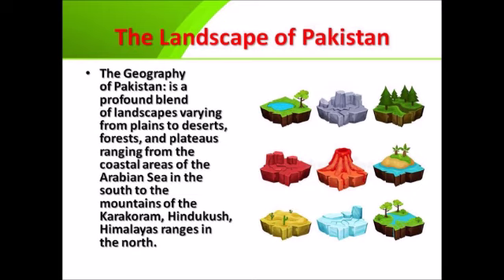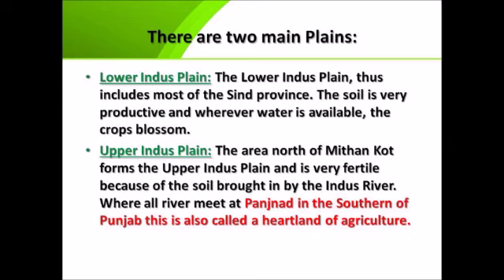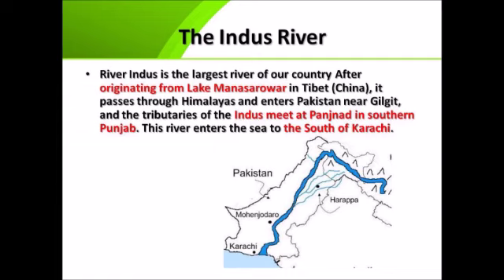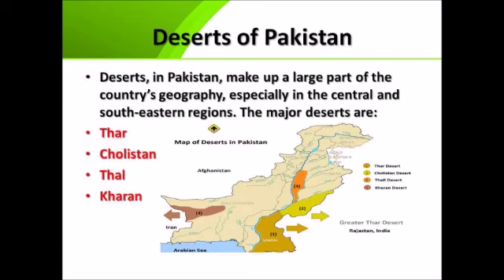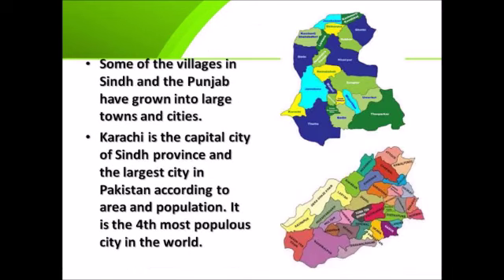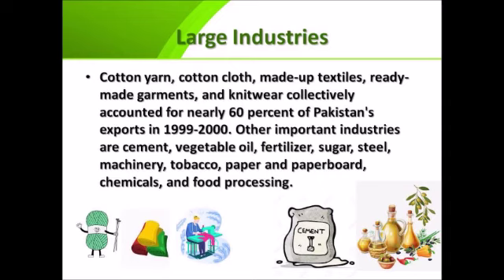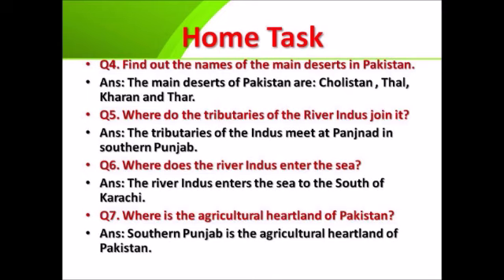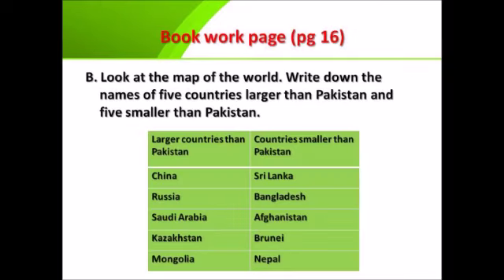Social Studies Grade 4 Lesson#6